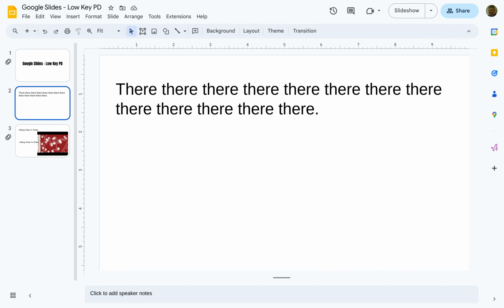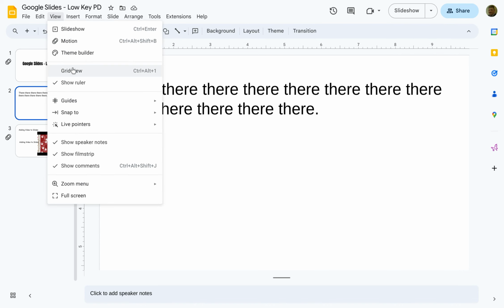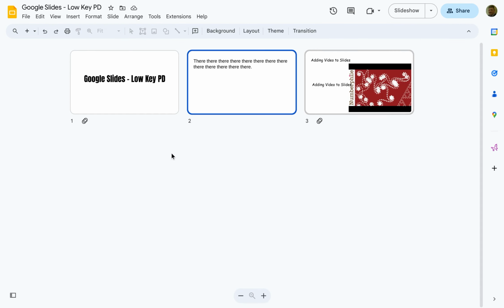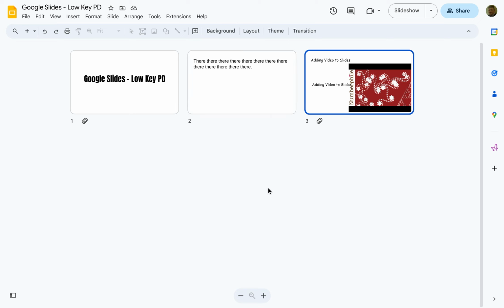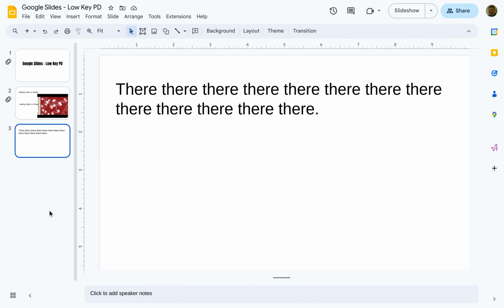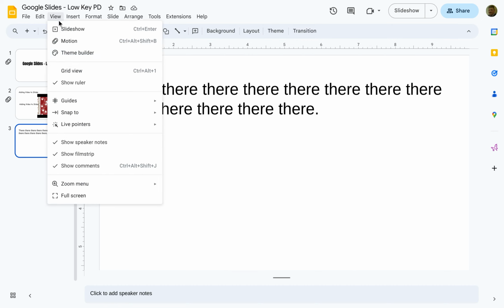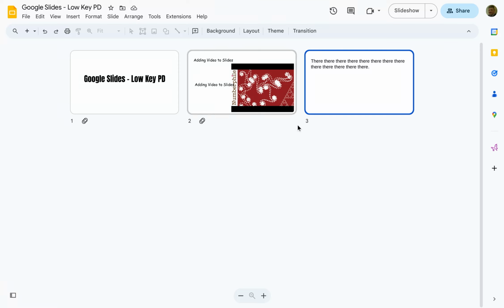Low Key PD: Google Slides - View - Grid View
Sometimes you want to edit the order of your slides and you need to see more than just the 6 that show up in the filmstrip view.